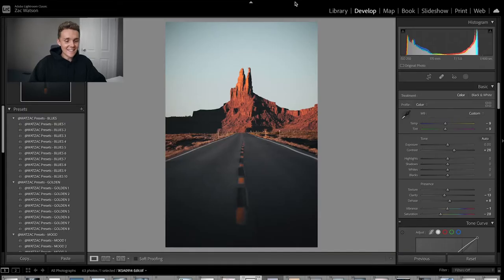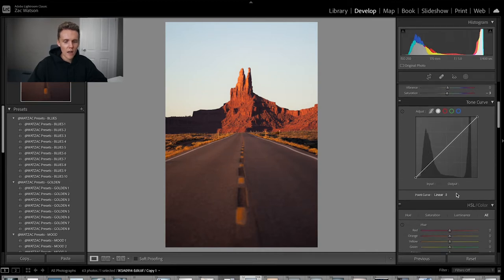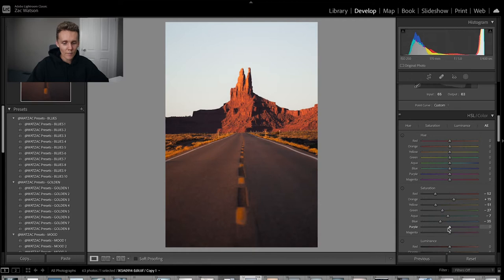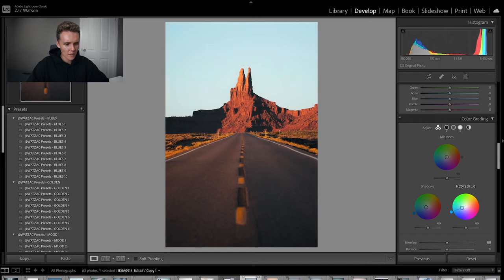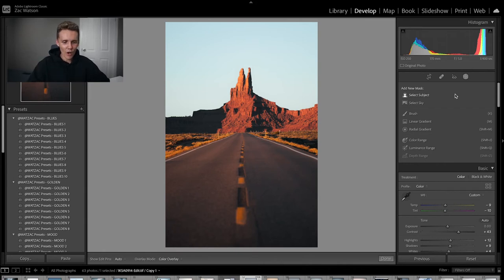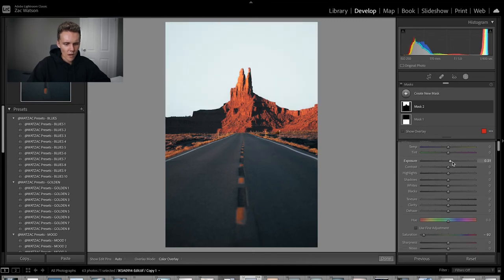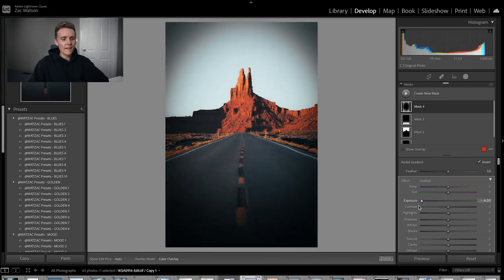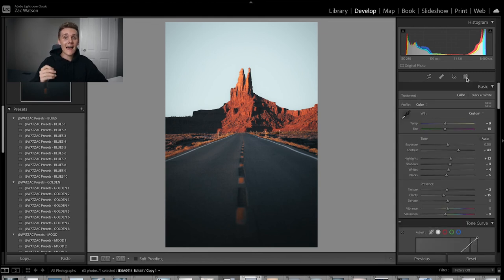How To Edit Moody Dark Blue Tones | Lightroom Classic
So, you're wondering How To Edit Moody Dark Blue Tones in Lightroom? Well, it must be your lucky day! I have seen the Dark Moody Blue tones take over Instagram recently and rising in popularity like crazy. The moody blue tones have even made their way into my work so I thought I would share how to edit them in Lightroom Classic 2022.